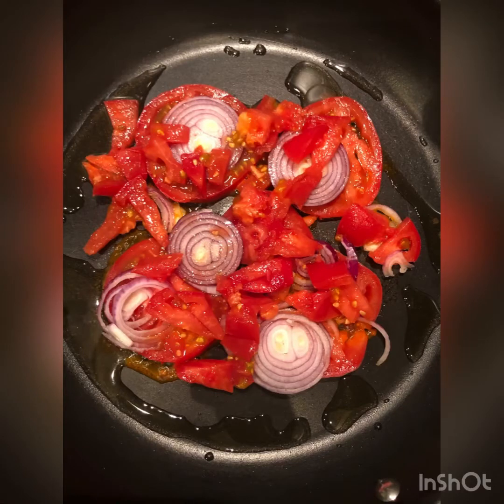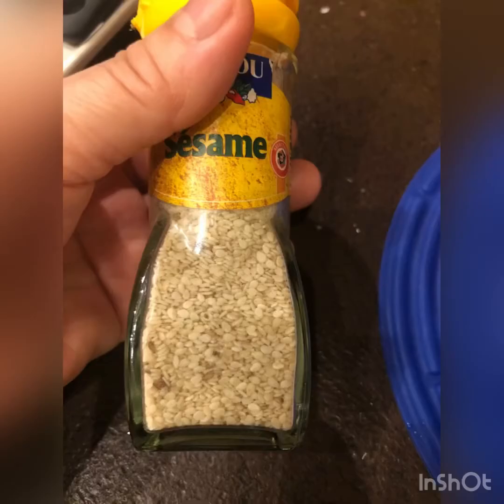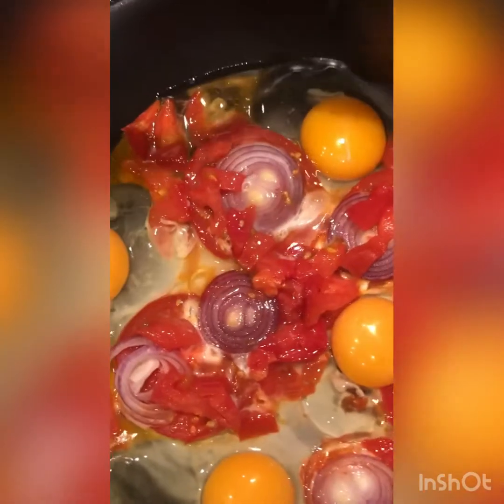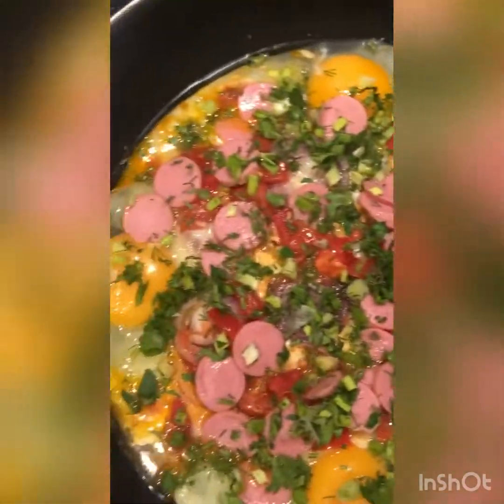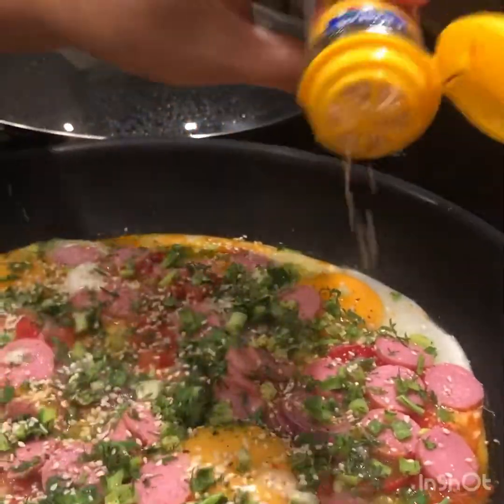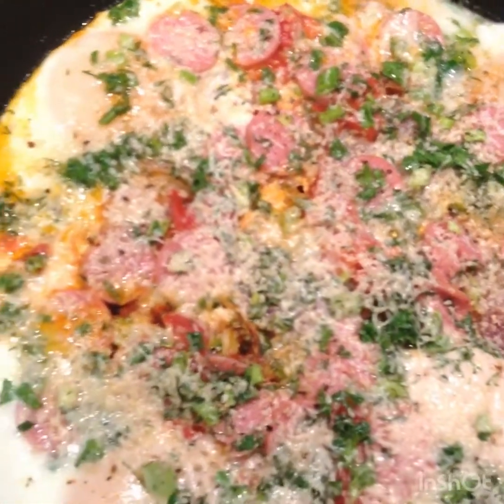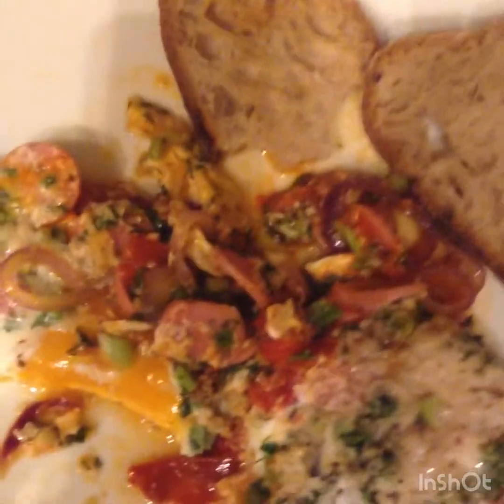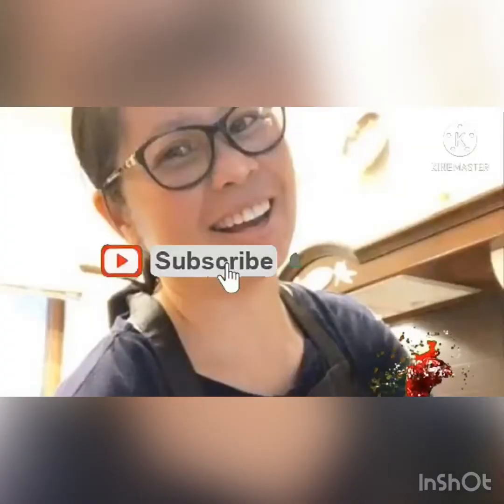#3 omelette pizza / my own version